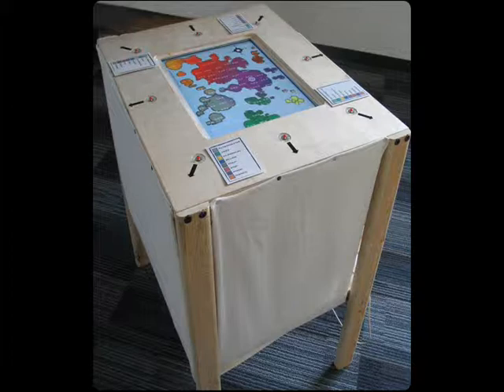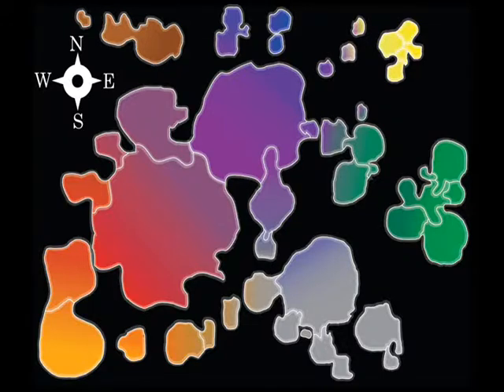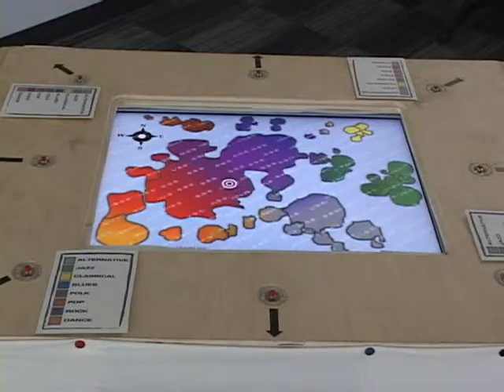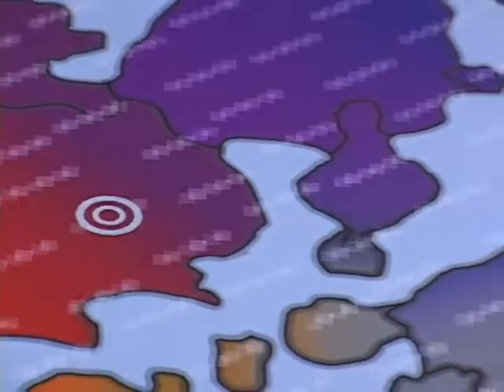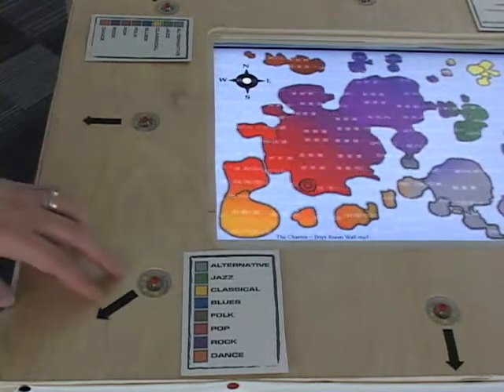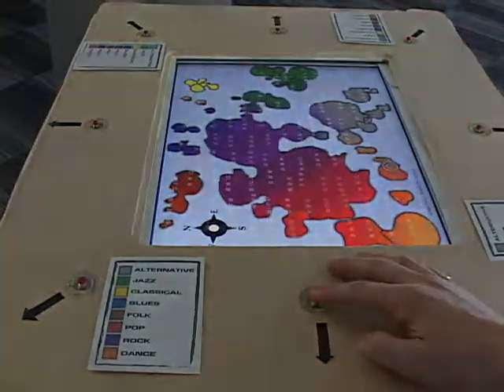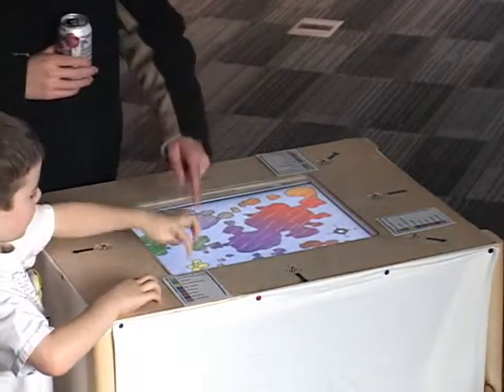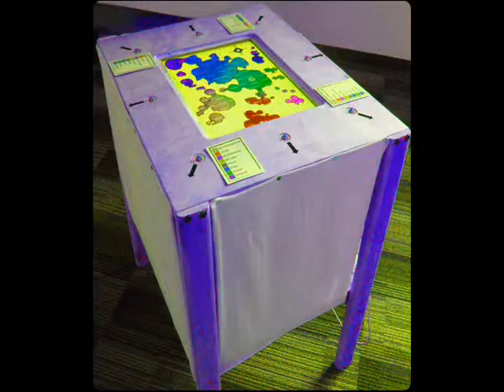MusicTable: A Map-based Ubiquitous system for Social Interaction with a digital music Collection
Popular acceptance of the mp3 digital music standard has greatly increased the complexity of organizing and playing large music collections. Existing digital music systems do not adequately support exploration of a collection, nor do they cater to multi-user interaction in a social setting. In this paper, we present the design of a ubiquitous system that utilizes spatial visualization to support exploration and social interaction with a large music collection. Our interface is based on the interaction semantic of influence, which allows users to affect and control the mood of music being played without the need to select a set of specific songs. This design is inspired, to some extent, by Gavers work on ludic design. We implemented a prototype as a proof of concept of our design. User testing demonstrates that our system encourages participation and strengthens social cohesion. Our work contributes to interactive interface re-search in that it extends the utility of map-based visualization of digital music.